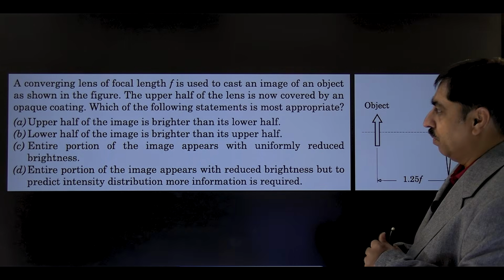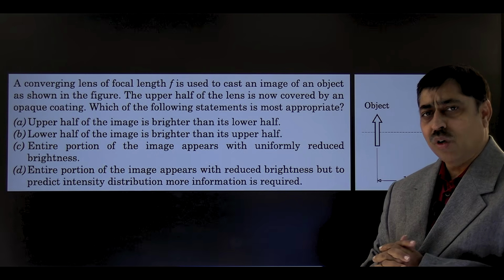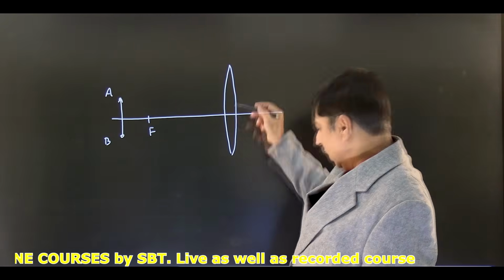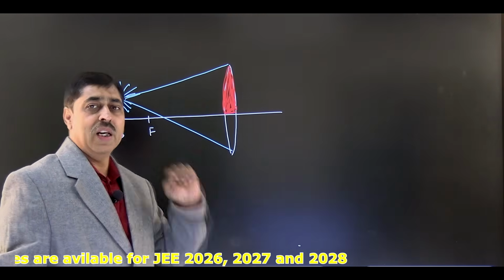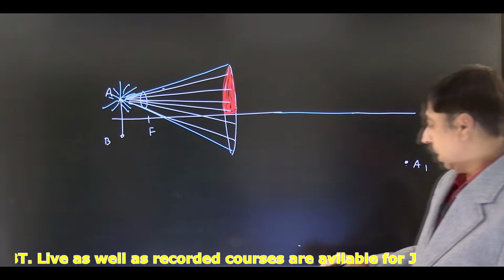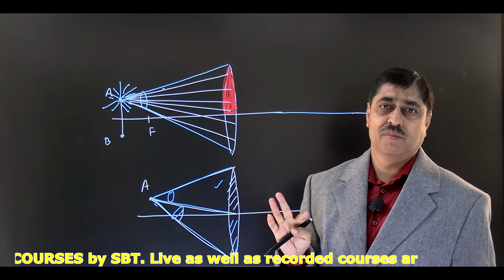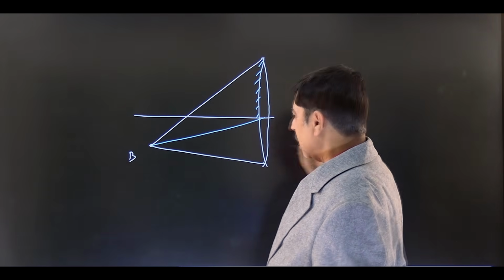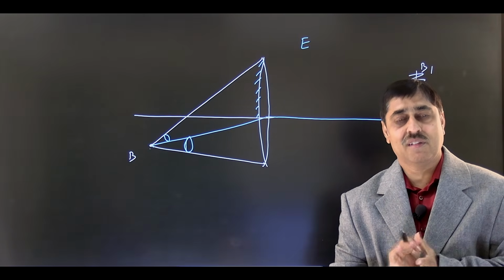Tricky Problem on ray optics for JEE ADVANCED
Pathfinder problem for JEE Advanced based on ray optics.
Shashi Bhushan Tiwari (SBT) is offering online courses for JEE 2028, 2026 and 2027.
There are two levels of memebrship - PLATINUM and GOLD.
PLATINUM members are entitled to maximum number of problem videos on this channel.
GOLD members also get exclusive videos which are not available to public.
Link to join:
Shashi Bhushan Tiwari is a famous author and books by him are highly recommended by JEE Toppers.